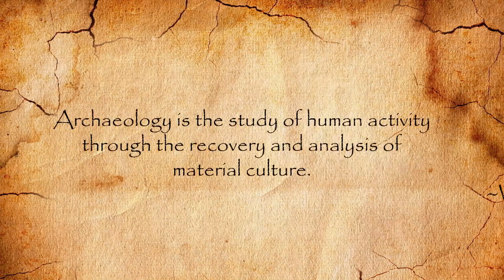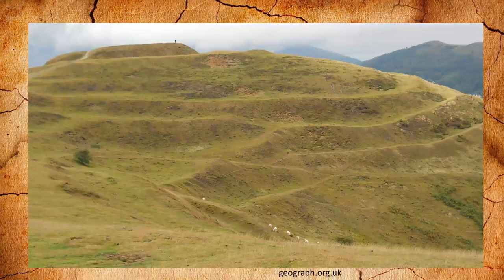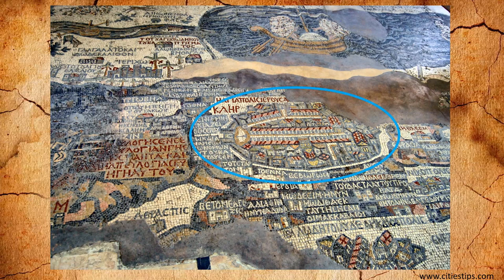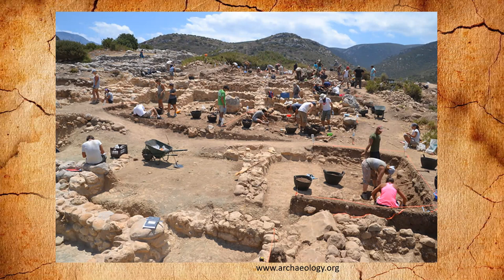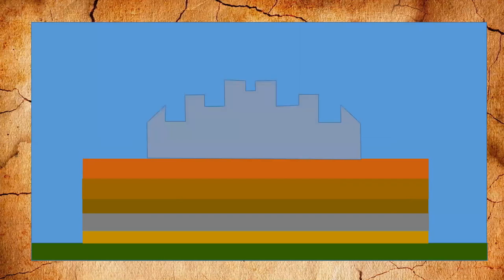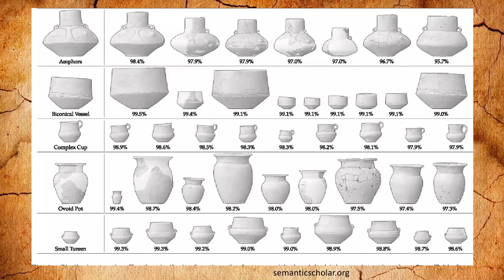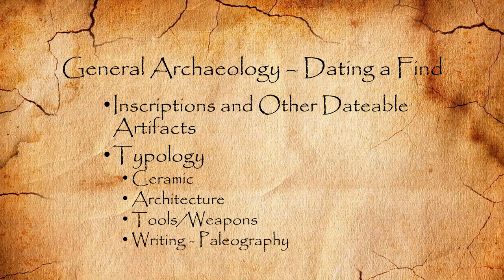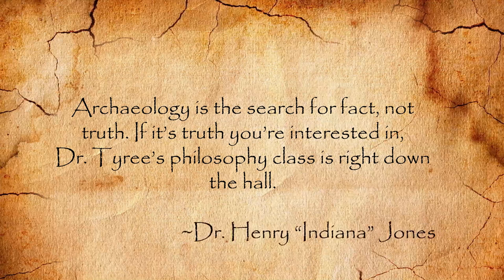Session 1 General Archaeology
First session of Archaeology and the Bible - general discussion of archaeology and excavation methods.